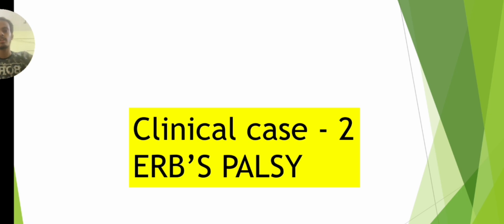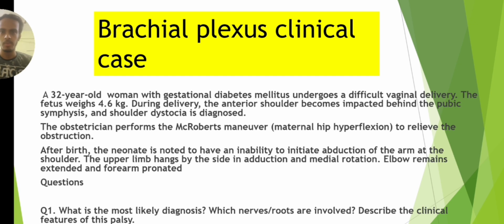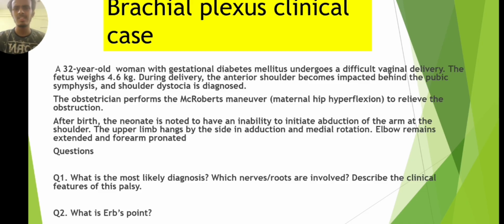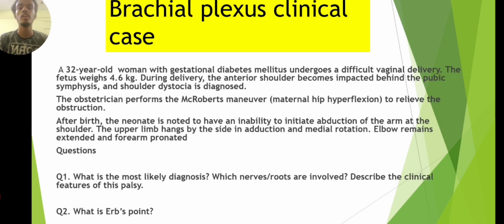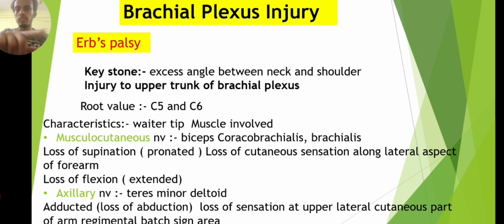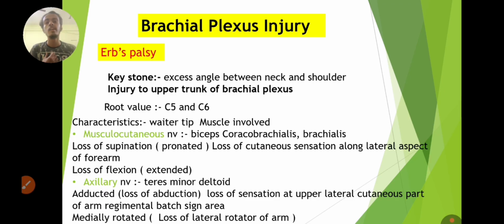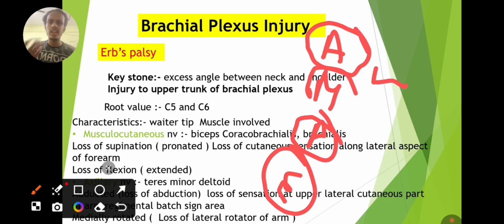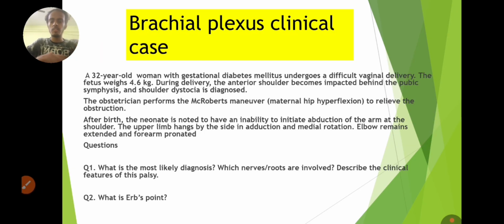Erb's palsy clinical case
In this video I have discussed Erb's palsy clinical case. In case you have any questions please ask in comments I will try to answer .
You can also join my telegram for this pdf if you want to revise.
Till then keep hustling and keep working hard . Thank you